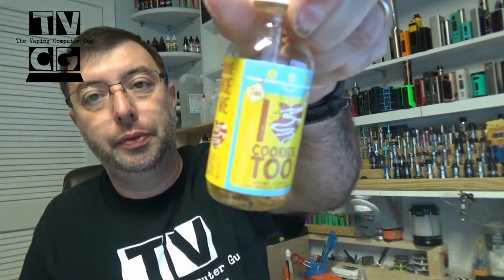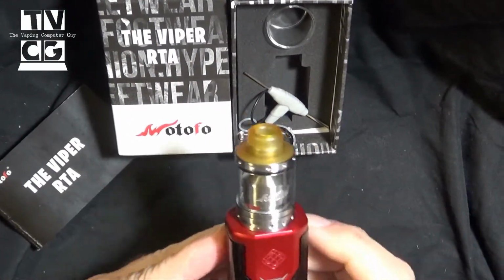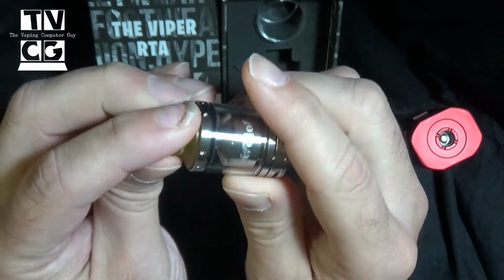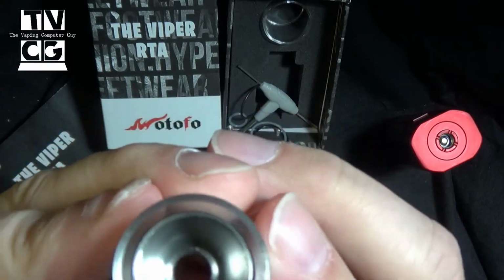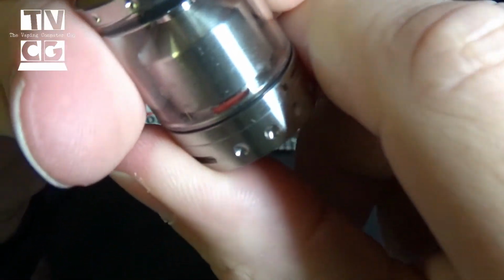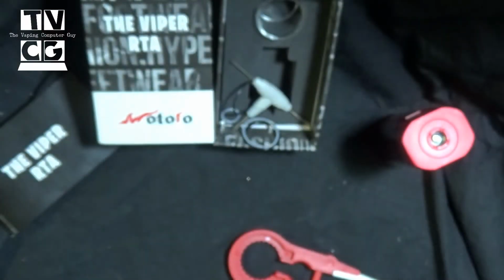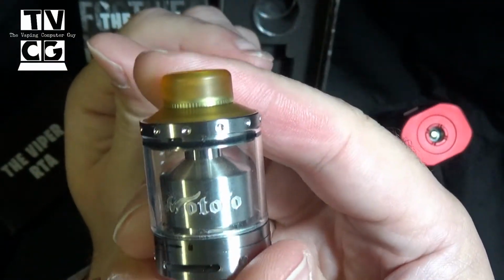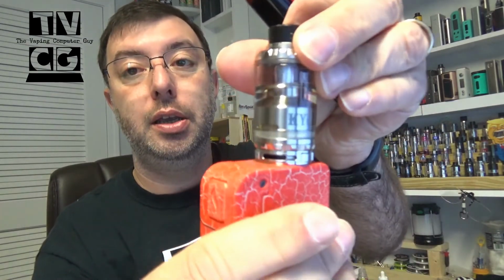Wotofo Viper RTA